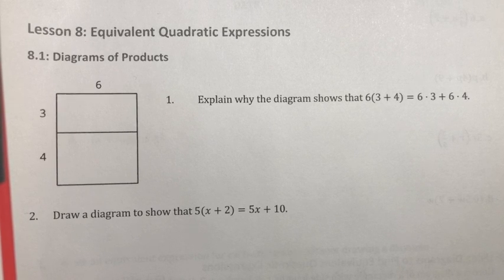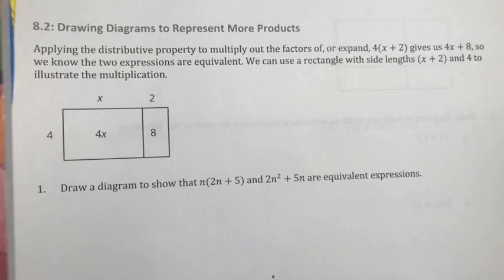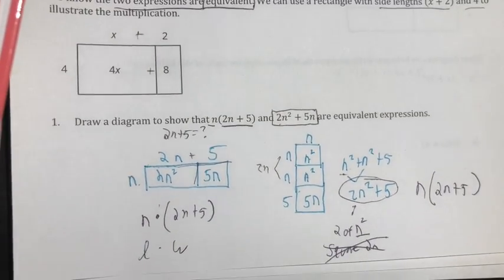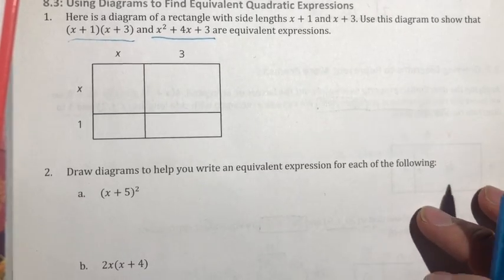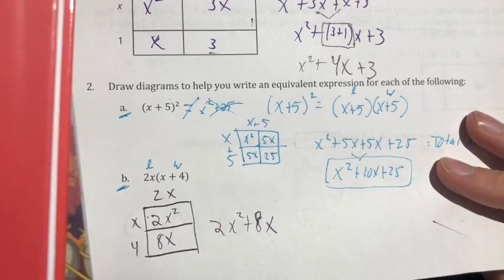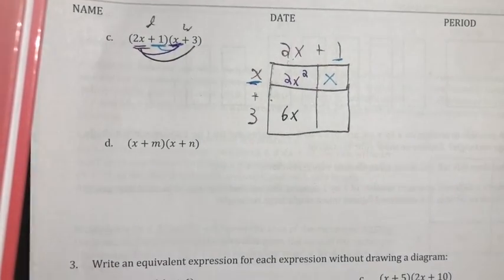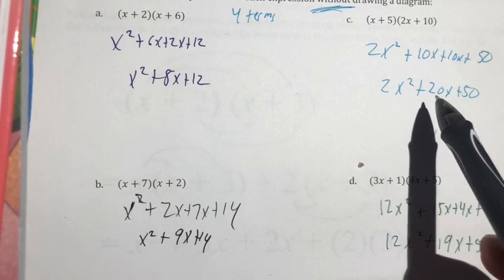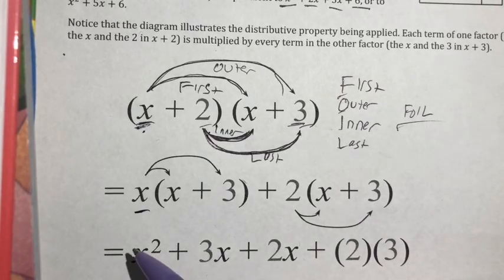A1 4_30